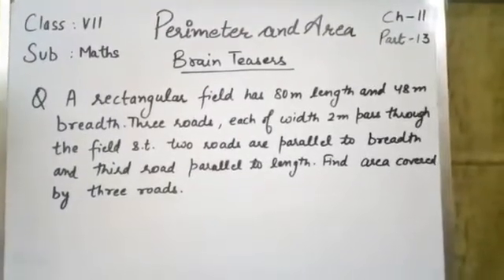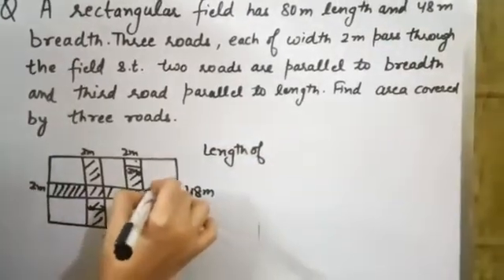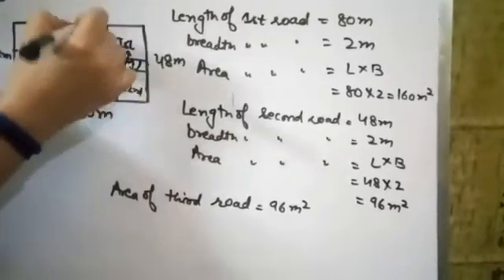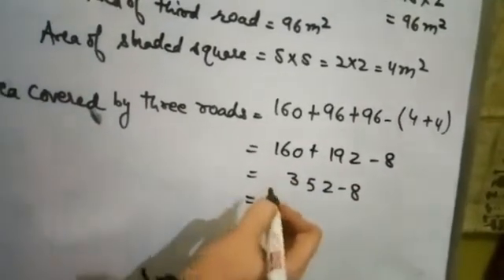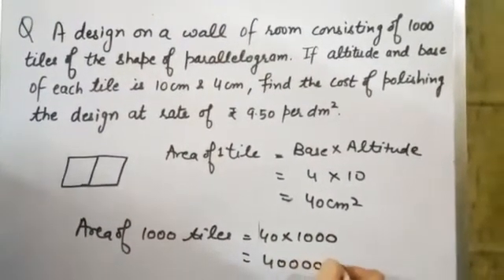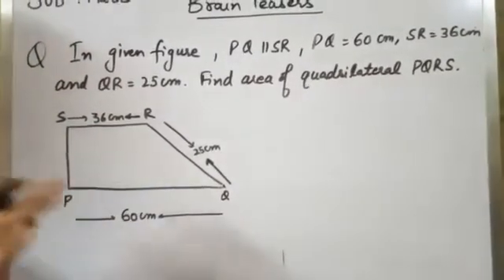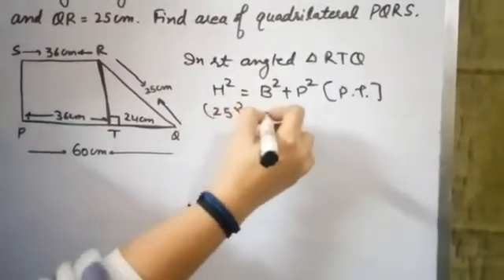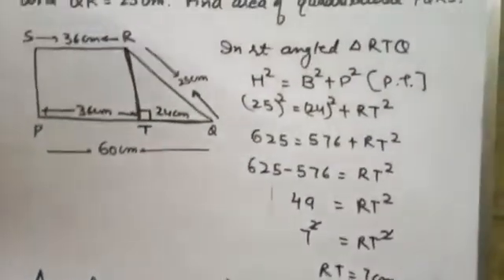Class 7th, Subject Maths, Chapter 11, Part 13